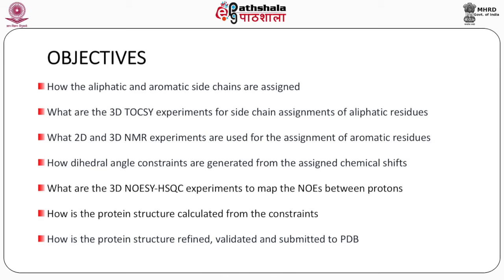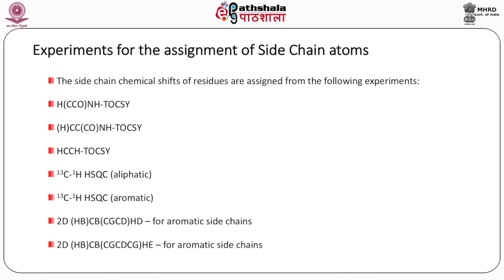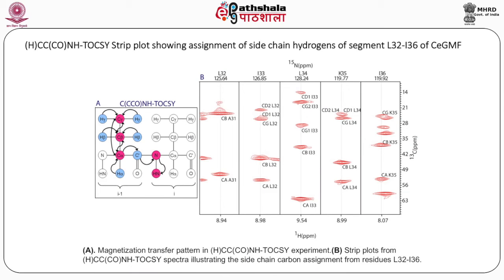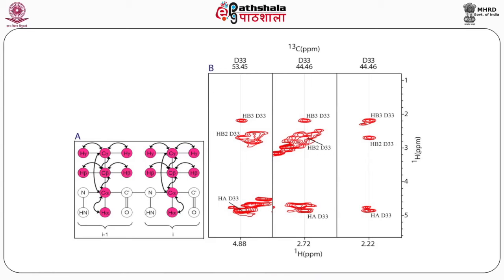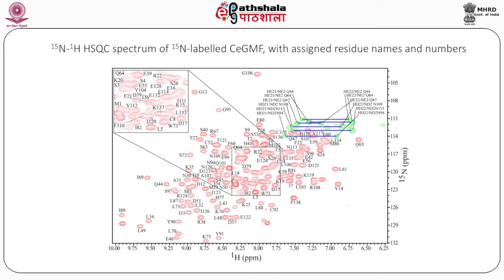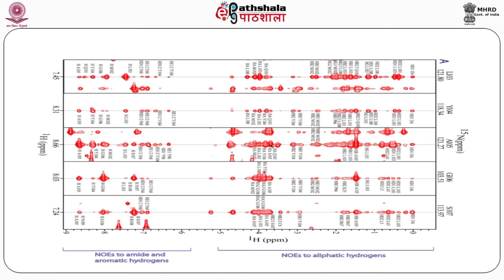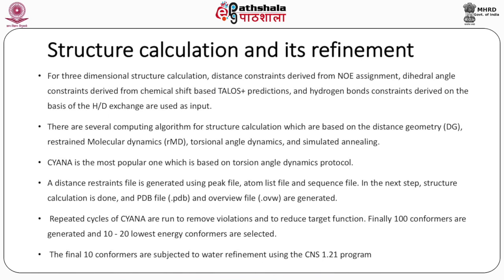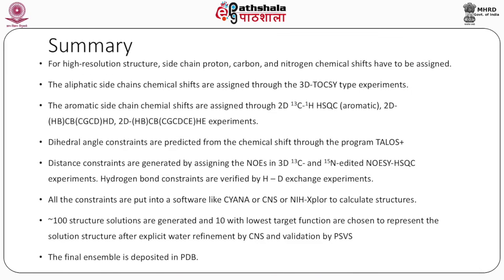M-28. Methods of Multidimensional NMR for Biomolecular Structure Determination - II